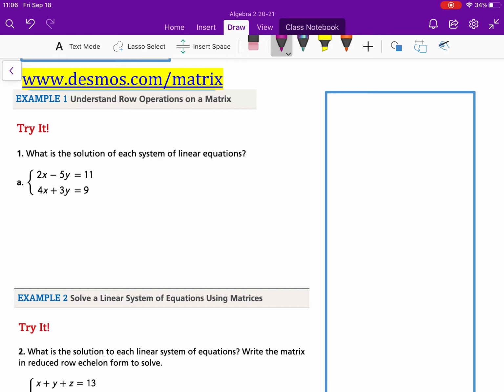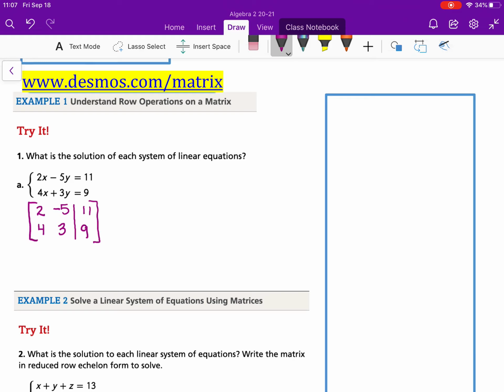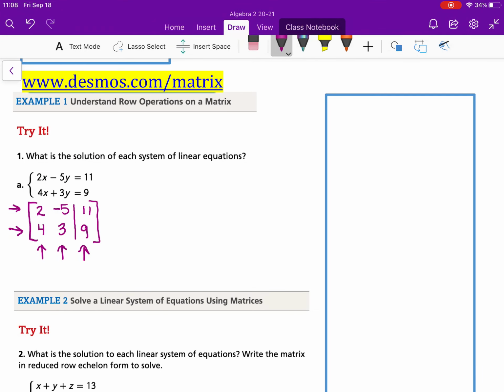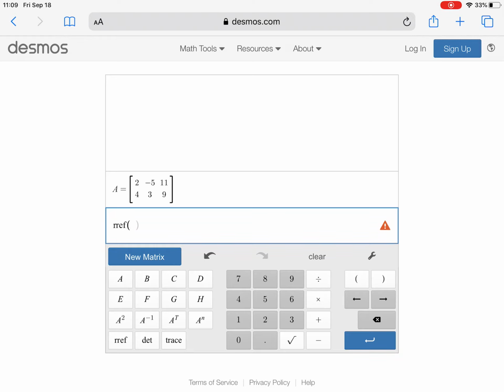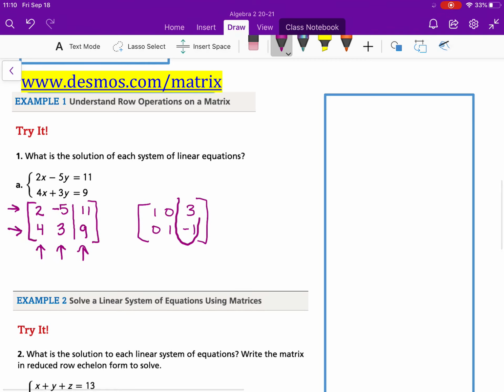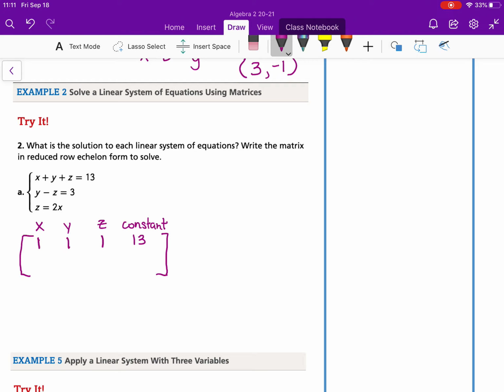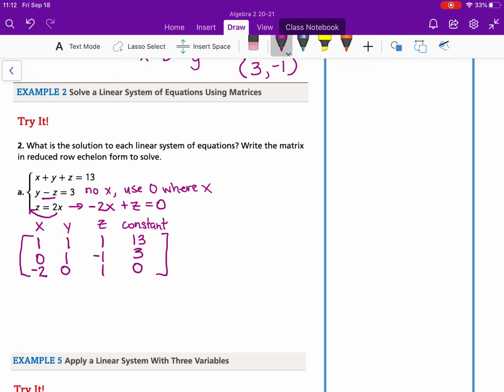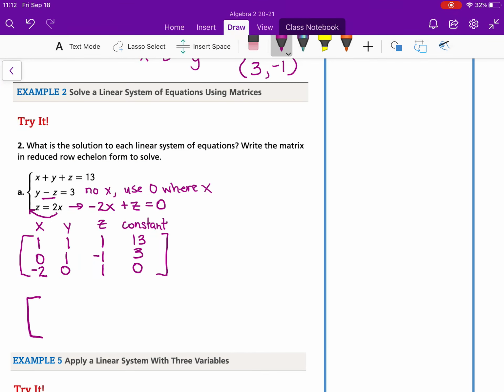Alg 2: 1-6/7 Example 1 and 2 of 1-7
Using matrices to solve systems